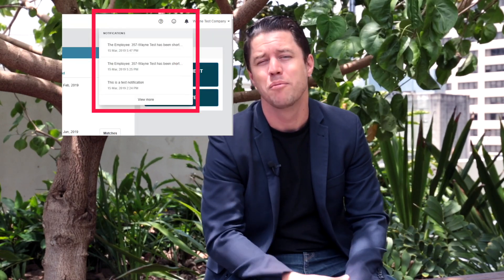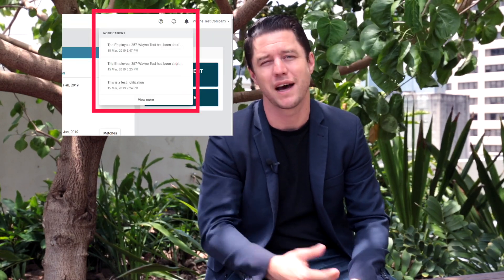BenchOn Introduction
Don’t cut your staff to save money... Bench your staff and make money!

Welcome to the World’s first, business only sharing economy platform that allows businesses to earn revenue by loaning out their staff to other businesses in need.

See, we believe that your employees are your most valuable assets. They help you drive revenue, so they really should be the last thing you let go of when times get tough. Particularly when there are hundreds of thousands of businesses across the country screaming out for people to support their tasks. So, instead of cutting staff to save money, now you can Bench your staff and make money.

Whether you have staff that are under-utilised between projects, or your business is in a lull, or you simply need to earn additional revenue to meet that next goal, BenchOn will automatically match your available staff’s skills and experience to the short-term support requests from other reputable Australian businesses.

As part of Australia’s largest talent pool – The Happily Employed, you can now smooth out the peaks and troughs of the business cycle with paid contracts for your staff in the tough times, and access to the available hidden talent inside Australia’s best companies to support when you have too much work on.

Our platform has built in protections to protect you, your business and your employees so that you can feel safe operating in a trusted, transparent and collaborative environment. And, its free to sign up so you have nothing to lose.

So, join us in the BenchOn Community and let’s put your workforce to work!